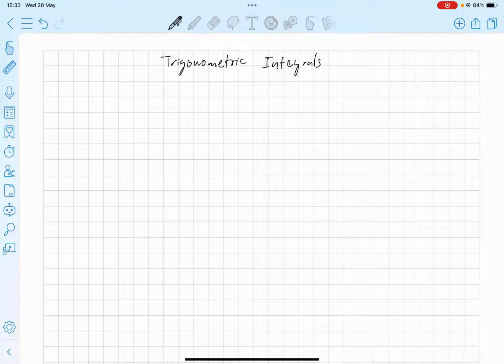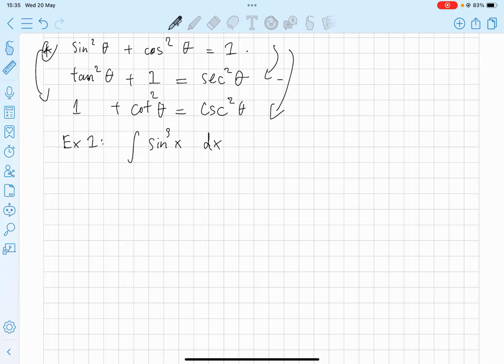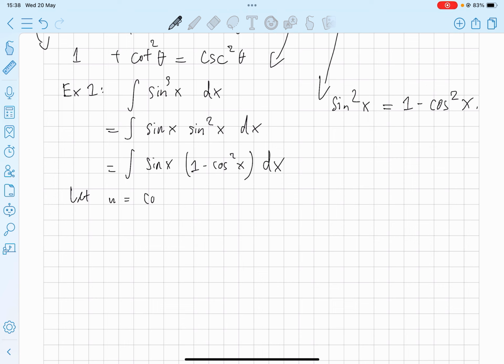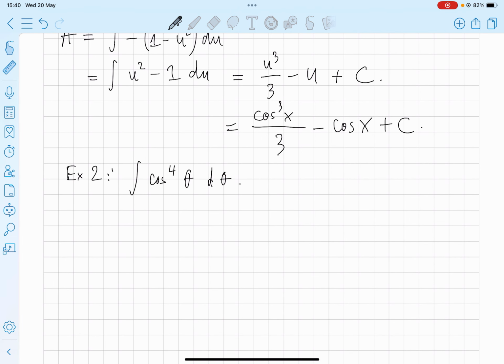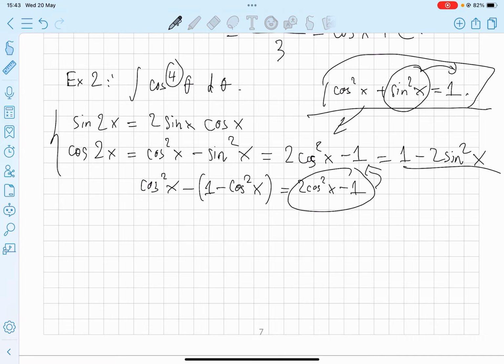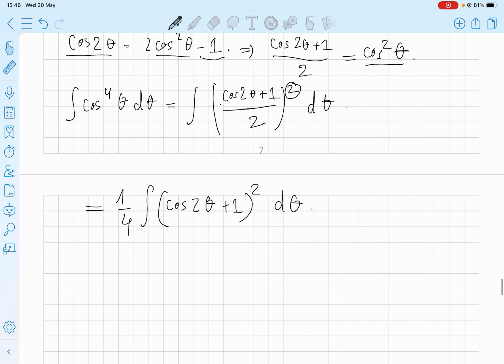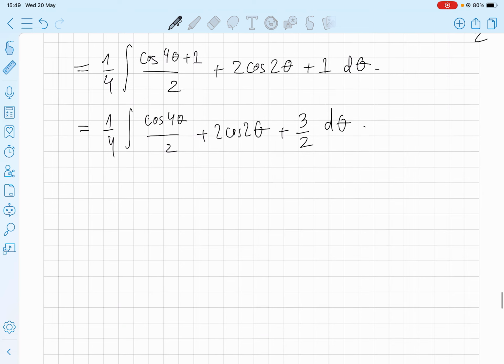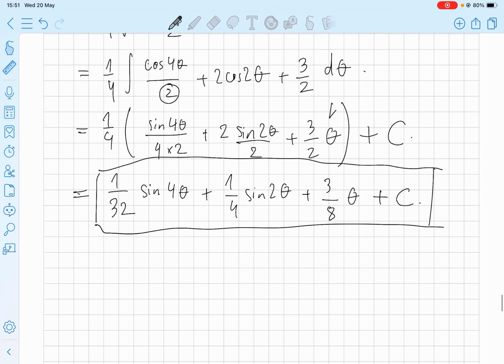Trigonometric Integrals and Sample Problems | Calculus 2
Hi, Hope you guys enjoy this video. Let ace calculus 2 !!!